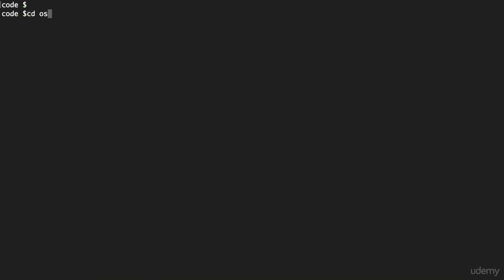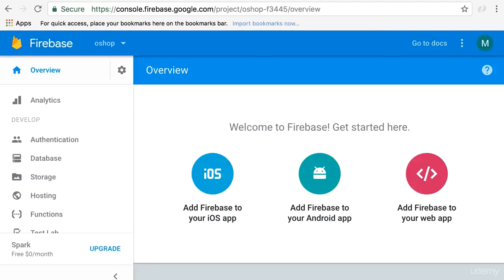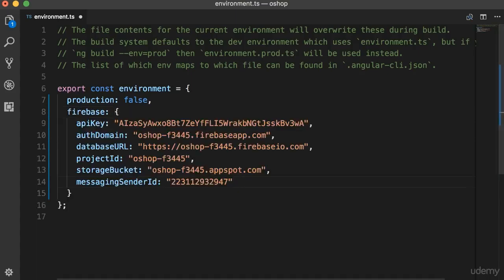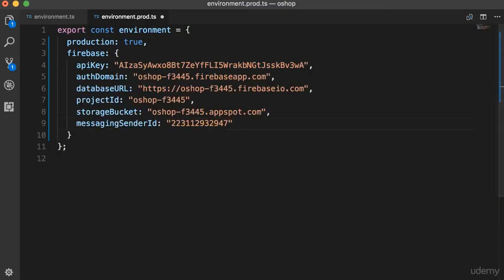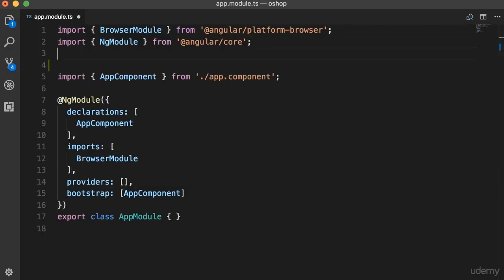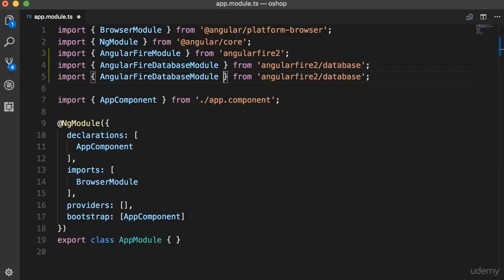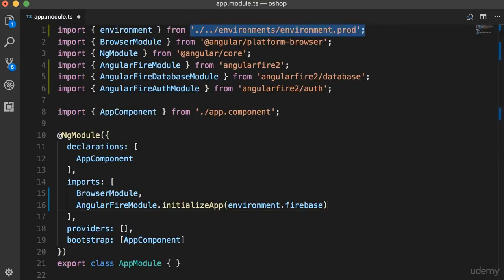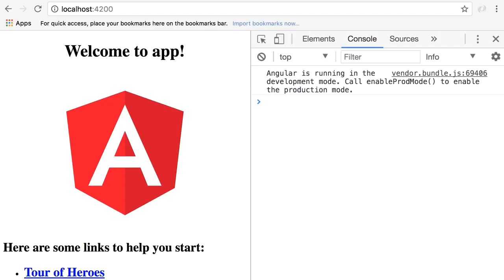278 Creating a New Project on firease